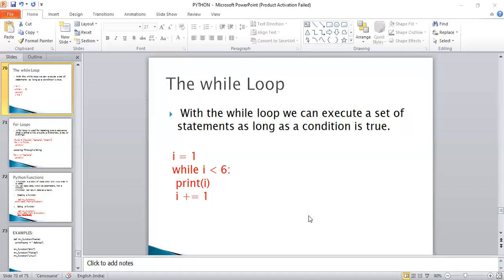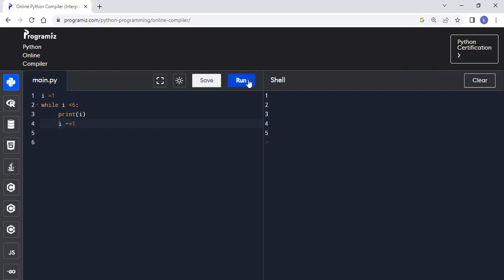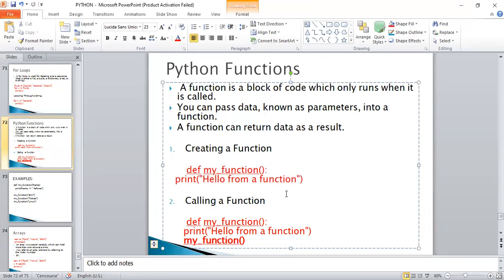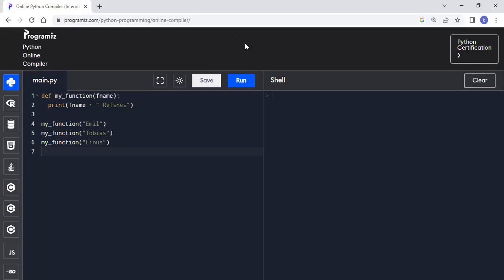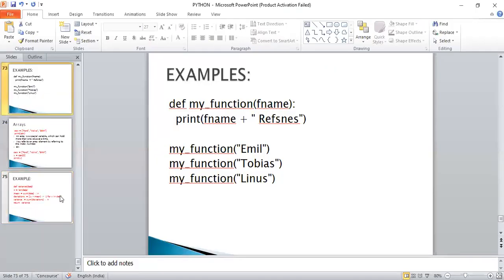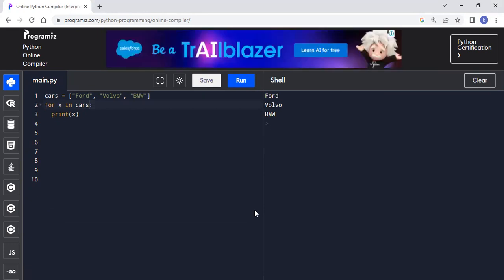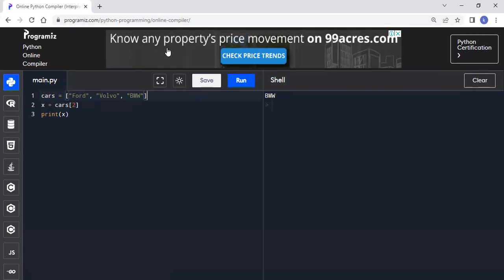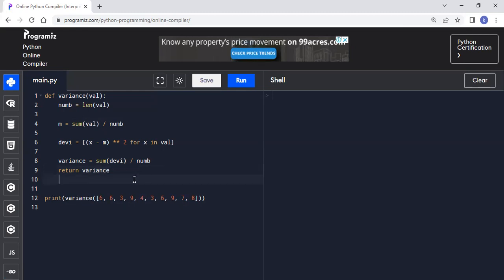python programming part -4